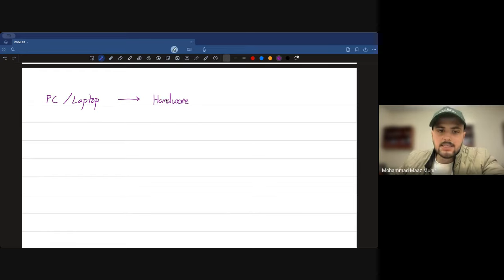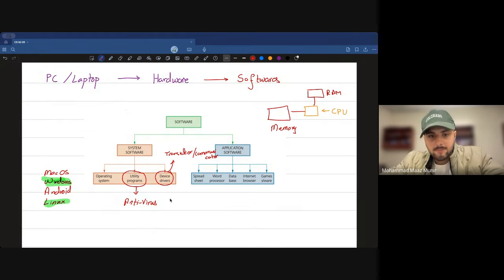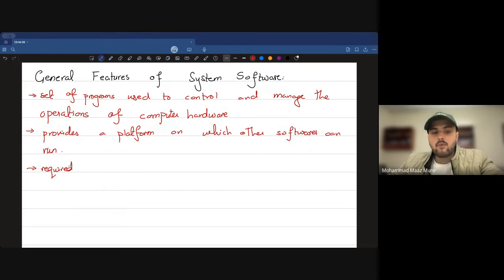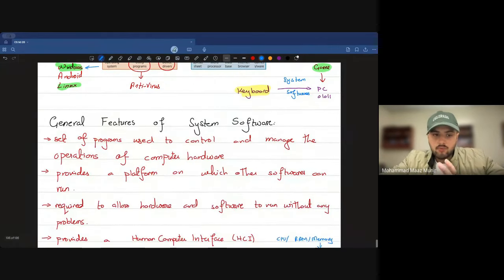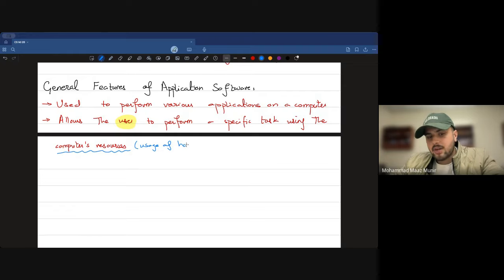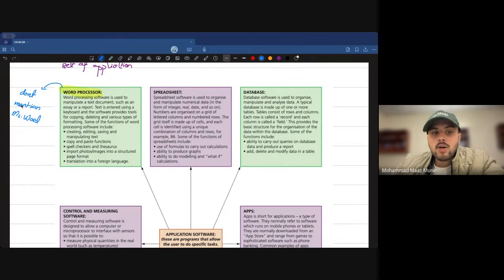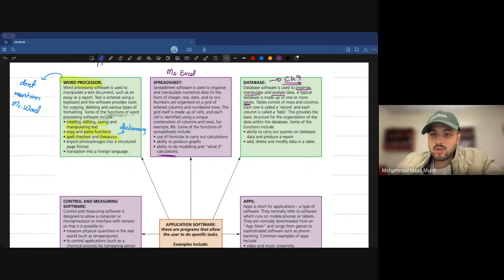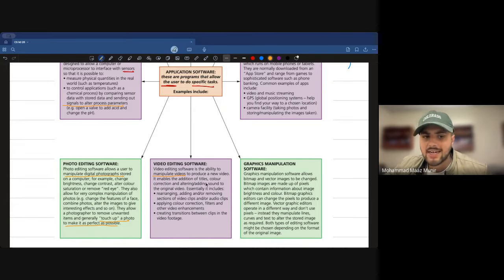System & Application Software | Chapter 4 Software - 1 | IGCSE/OL Computer Science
Struggling with CS? Not anymore! In today's IGCSE/O Level Computer Science class, we demystified the concepts surrounding the types of software